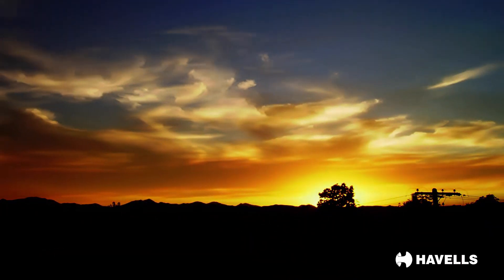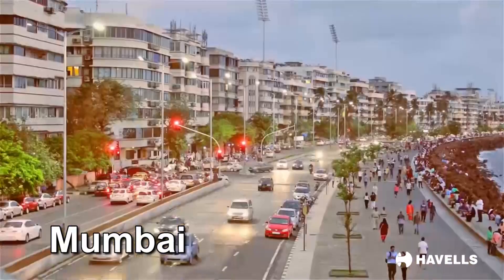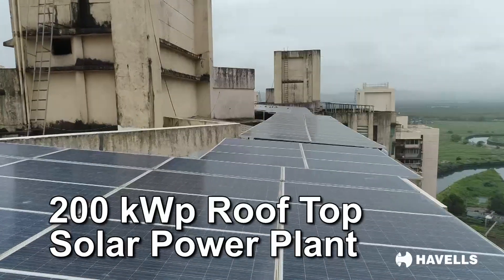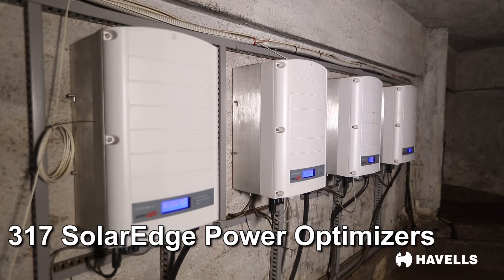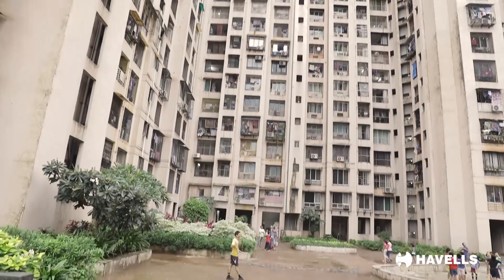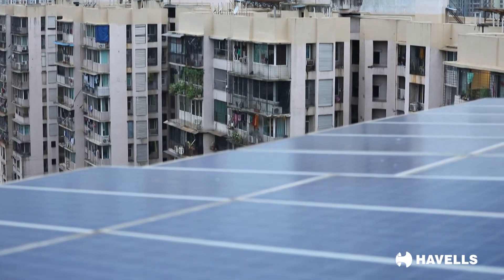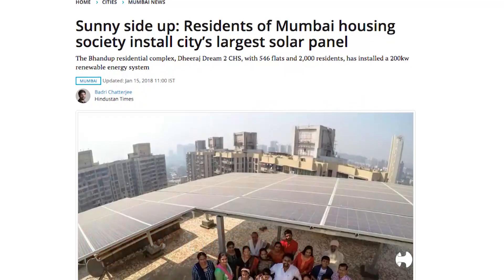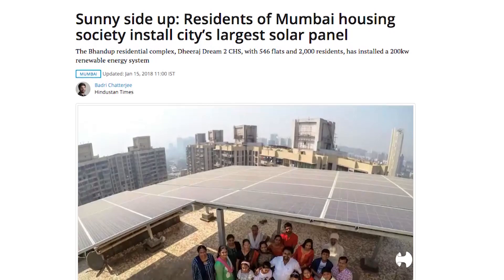Havells Solar project in Mumbai.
Havells has helped Dreams Society , a prominent residential society , based out in Mumbai to Go Green through roof top solar solutions. Havells Solar has installed a state of the art 200kWp solar power plant.

The power plant is installed at 23rd floor of the residential building. Havells has supplied entire components – Havells Modules, SolarEdge Inverter & Optimizer, Distribution boxes and Cables.